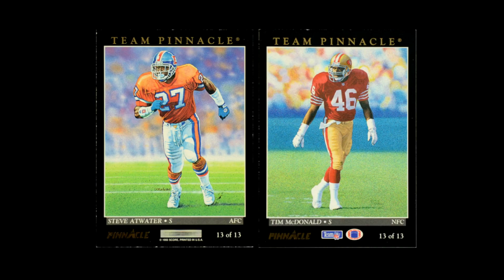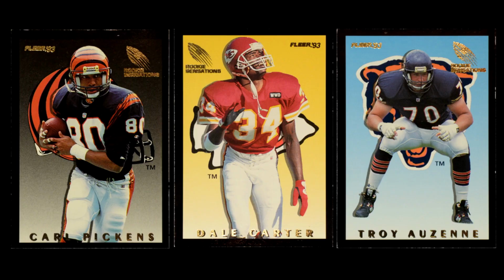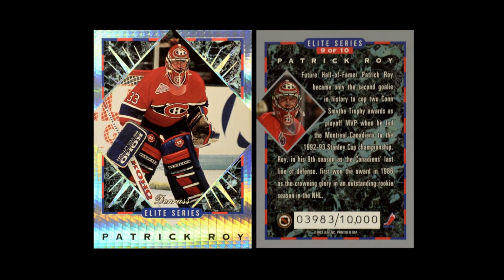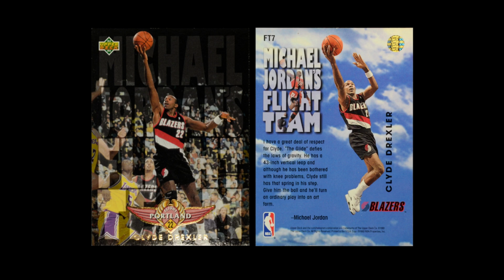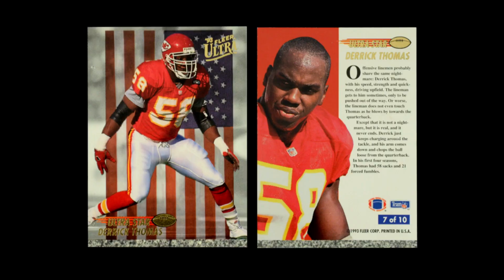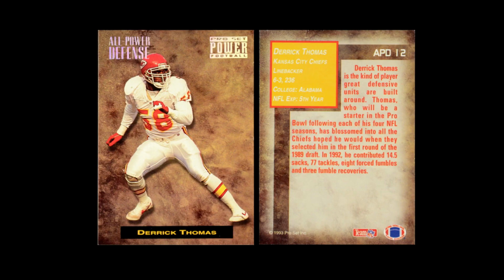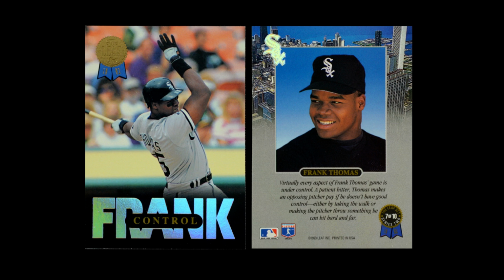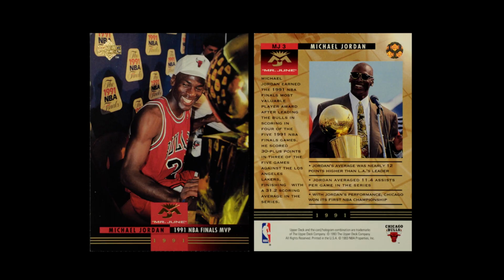Best Insert Card Designs for 1993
I'm going to miss looking at these cards.  1994 may not have the polish of this collection, so I'm soaking it in whilst I can.